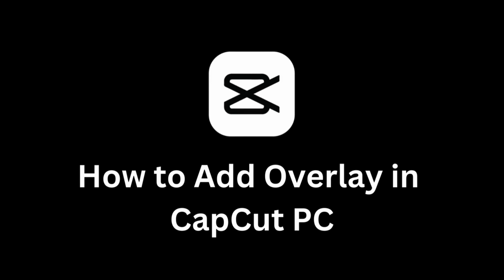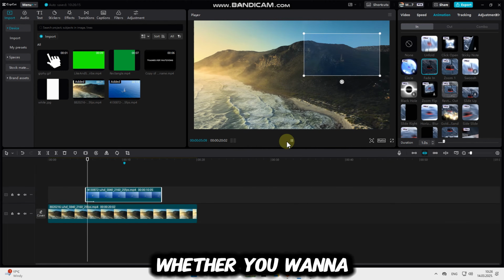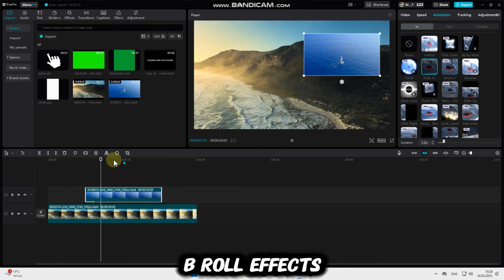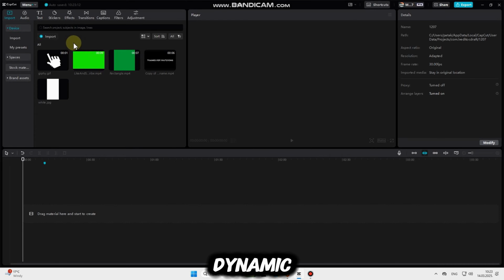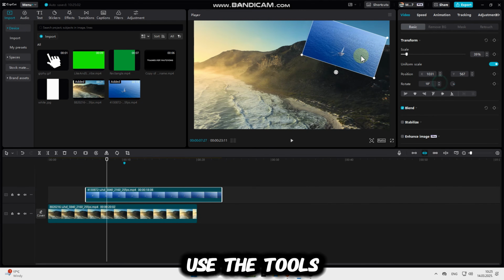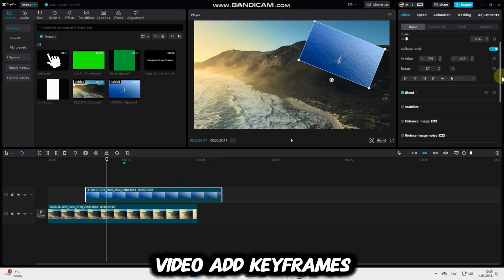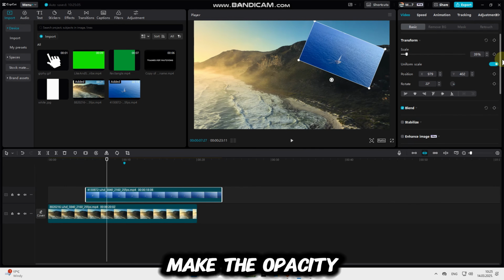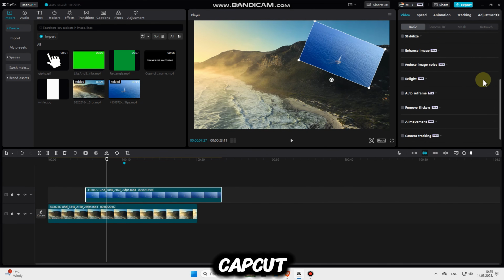How to Add Overlay in CapCut PC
How to Add Video Overlays in CapCut PC – Step-by-Step Guide!

Today, we’re diving into how to add video overlays in CapCut on PC – the perfect way to make your edits more engaging and professional. Whether you’re adding reaction videos, B-roll, effects, or picture-in-picture clips, overlays help make your content more dynamic and eye-catching!